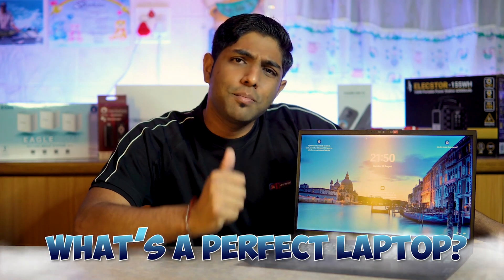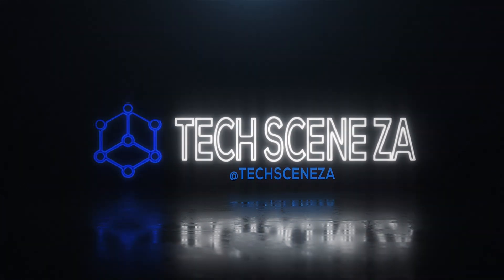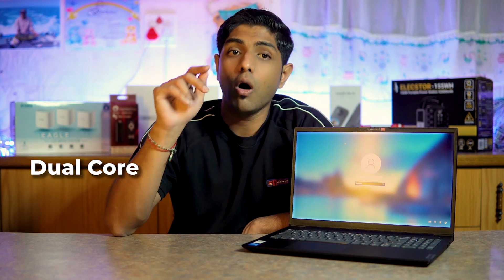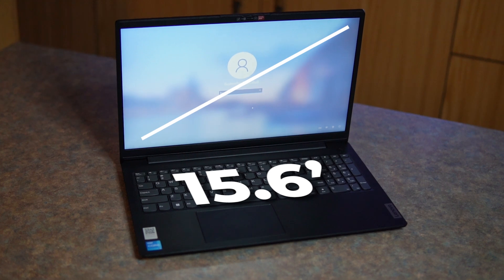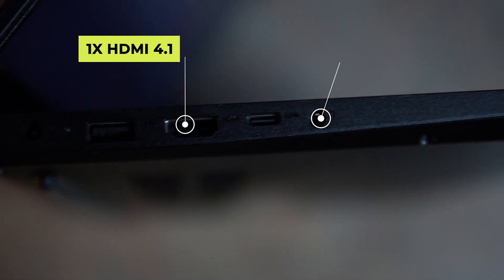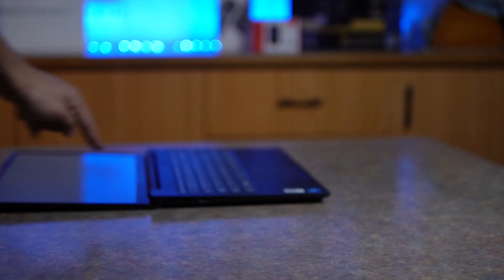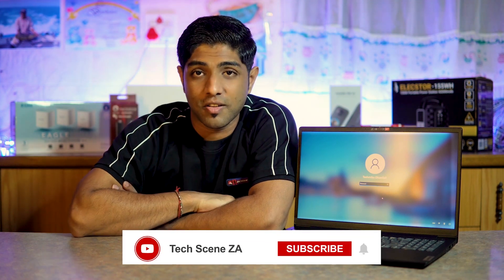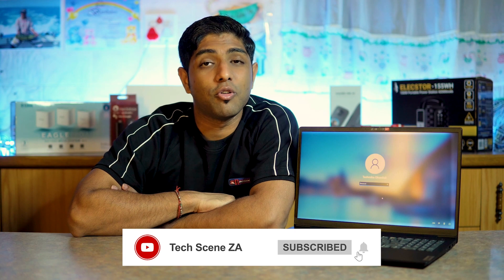A Students dream machine | Lenovo v15 I3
Welcome to Tech Scene ZA, today we're looking at the LekkerMotion Km210 the cheapest wireless keyboard and mouse combo on Takealot.

Chapters
0:00 Intro
1:03 Specs
4:15 Target audience
5:22 Cost
7:02 Conclusion